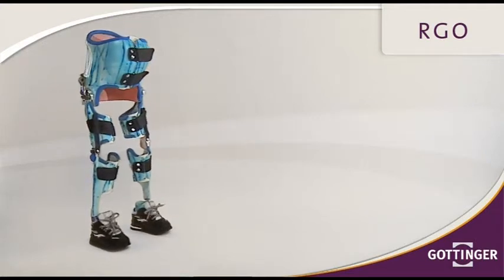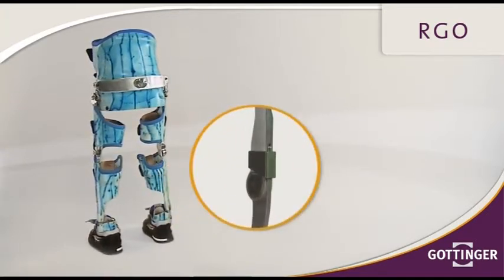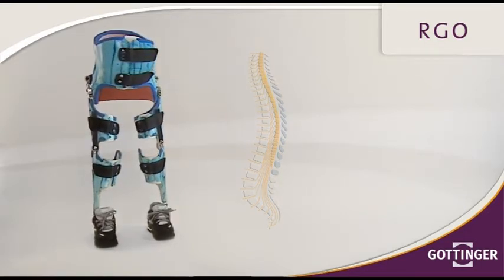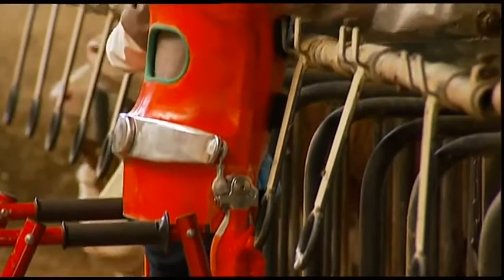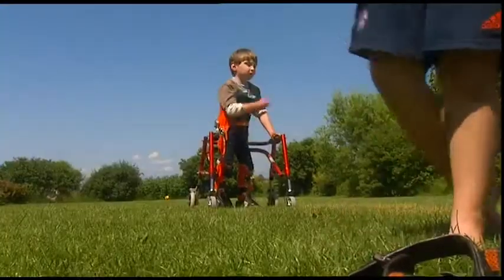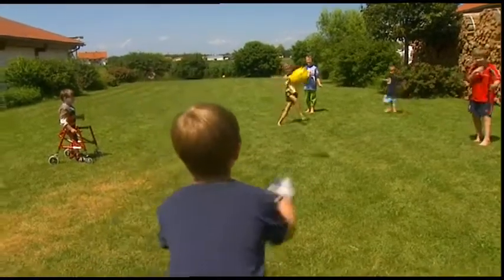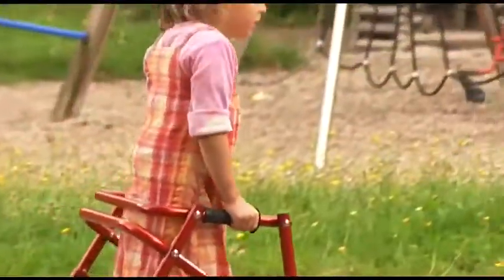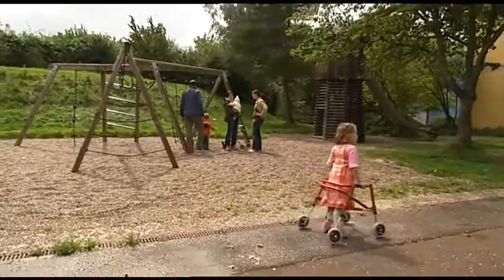HKAFO Orthosis with RGO hip joint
HKAFO Orthosis with RGO hip joint - Available at KARE Prosthetics & Orthotics